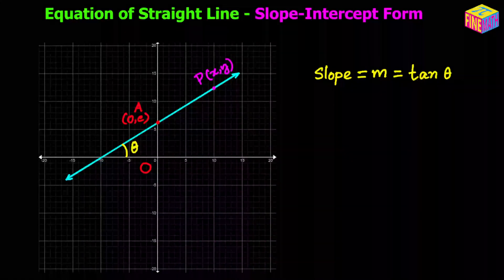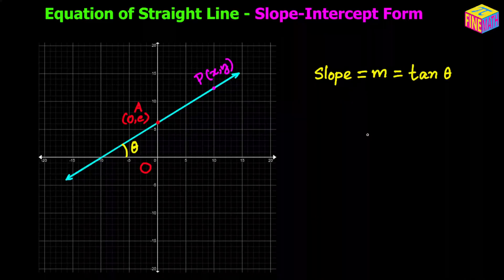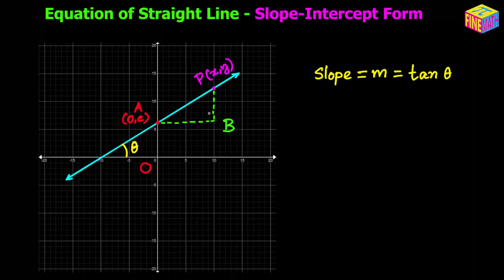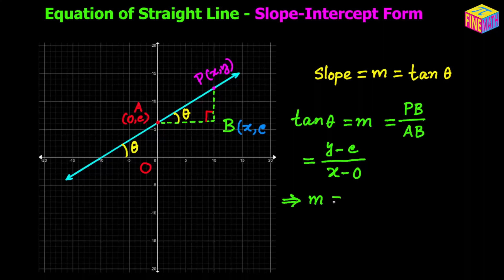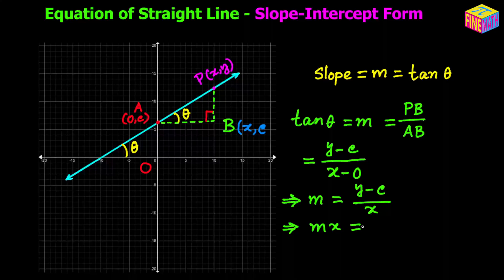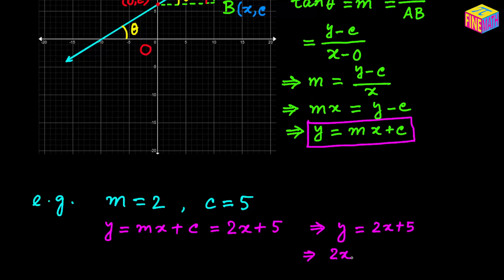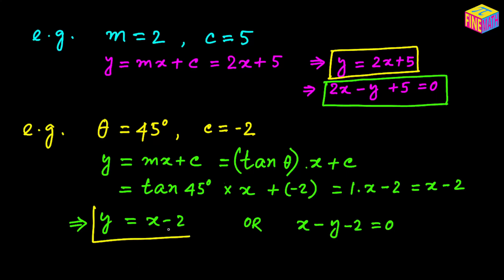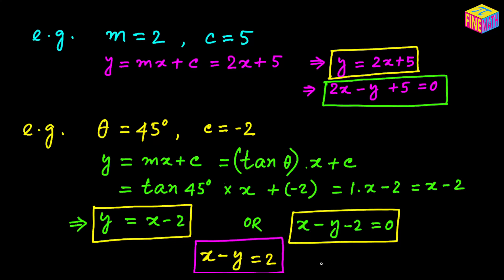Equation of Line : Slope-Intercept Form : Derivation & Worked Examples | Coordinate Geometry | JEE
In this video I have derived and explained in details the Slope-Intercept form of the equation of a Straight Line.